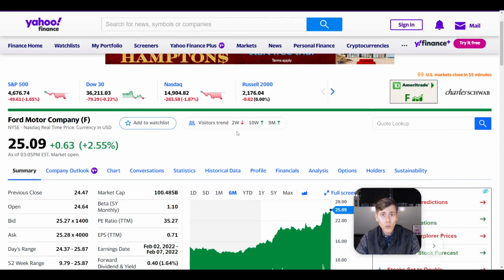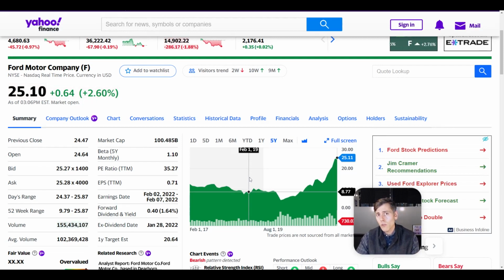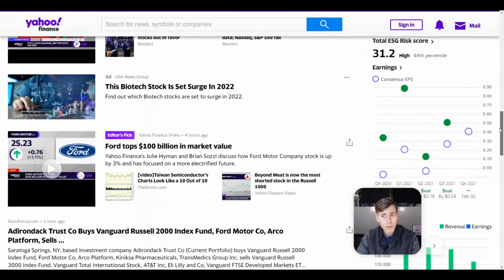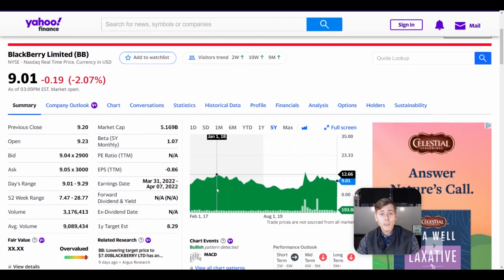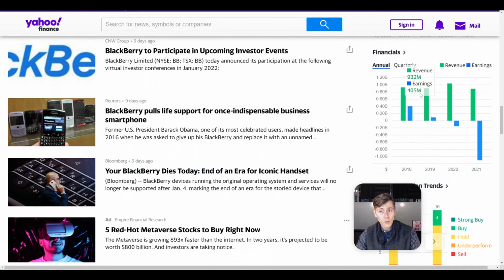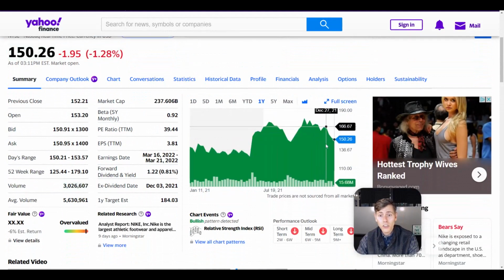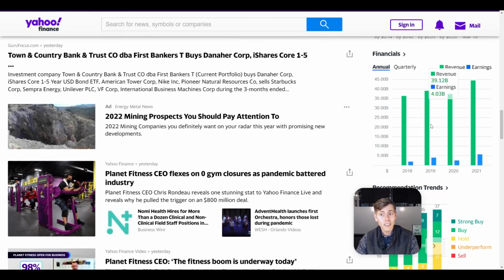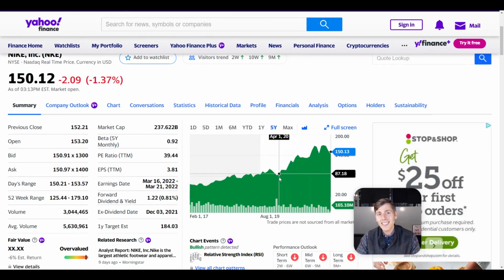FOLLOW THIS STOCK PULLBACK STRATEGY NOW | Lessons with Luke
At CES 2022, Frank Curzio saw amazing companies, tested incredible products, and got the inside scoop on the biggest tech trends. And he's compiled all his research into a FREE special report!

When the stock market goes down, should you be adding to your losing stocks?